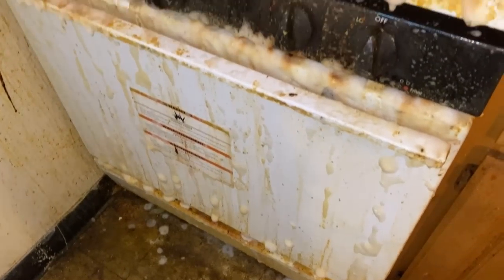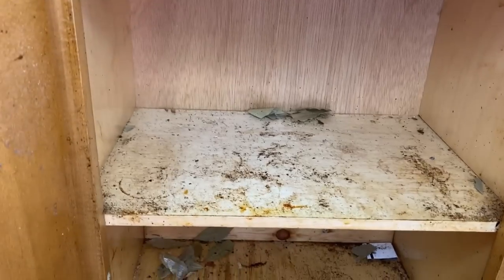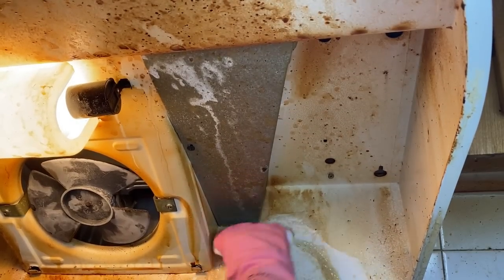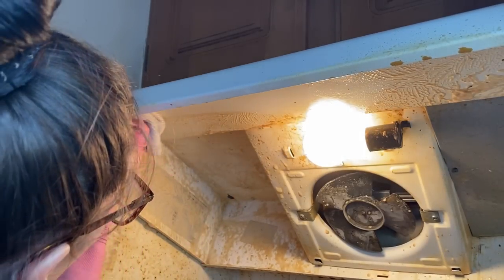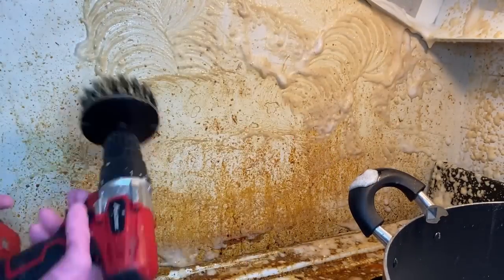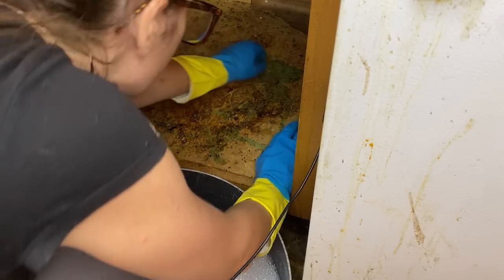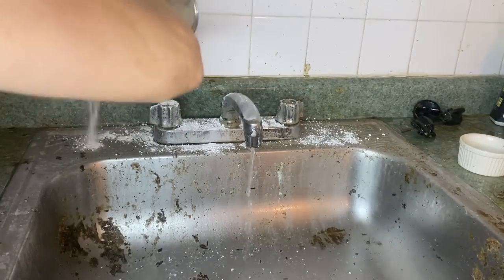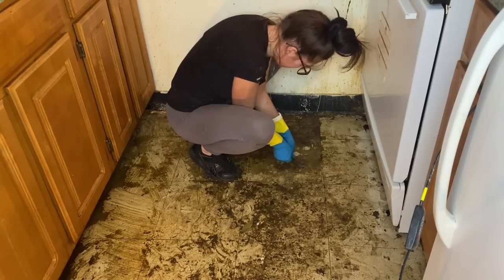9 hours HARD kitchen CLEANING!! 😱😱😱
So, you so many amazing neglected places what I have cleaned before. But this was super long. I went for 9 am and I finished at 6! Im was so tired. I talking in my video against but i just want to describe too what happened. So, the owner have depression and his friend helped him with the living room. They started to clean the kitchen but that was a big bite. I think it was a big bite for me too. I used 2 bottles of degreaser. I’m pretty sure I haven’t cleaned this kitchen perfect but much better. We wanted to offer them a free painting but unfortunately we are not on that level yet :( I really hope the super will help them.

0:00 greasy kitchen
0:57 - I sprayed the surface with degreaser
01:35 cabinet cleaning
03:11 kitchen absorber cleaning
04:49 cabinet cleaning
05:22 dirty water pouring
06:03 fridge top cleaning
06:53 absorber cleaning inside
10:34 oven cleaning
16:23 cleaning behind the stove
20:08 other side cabinet cleaning
21:42 kitchen sink cleaning
26:25 floor scrubbing and cleaning
28:42 final kitchen looks
Amazon wish list

Bagi-Shumanit cold degreaser

Scotch-Brite Stainless Steel Scrubber

Soft Scrub Commercial Cleanser with Bleach, 36 oz.

WEUPE Razor Blade Scraper Tool: Window Scraper, Glass Cooktop Scraper & Paint Scraper, Car Decal, Sticker and Glue Remover Razor Holder with 5 Replaceable Single Edge Blades

Comet Cleanser - 21 oz

Easy Off Professional Oven & Grill Cleaner Can, Yellow, 1.5 lb